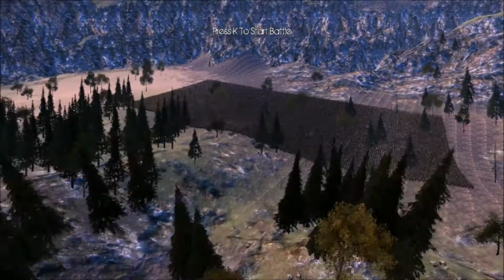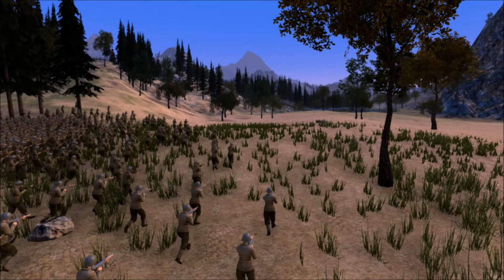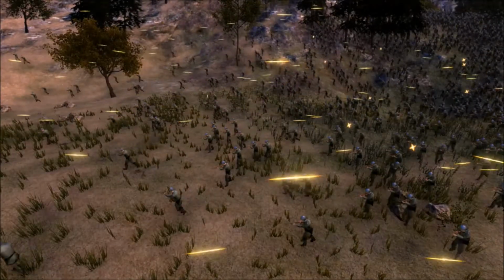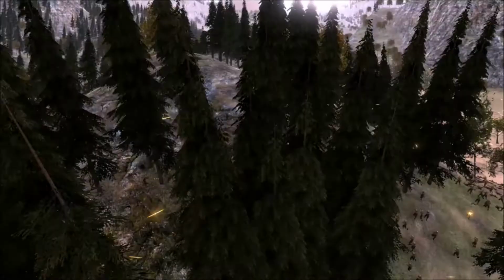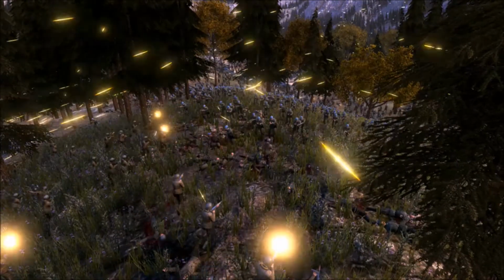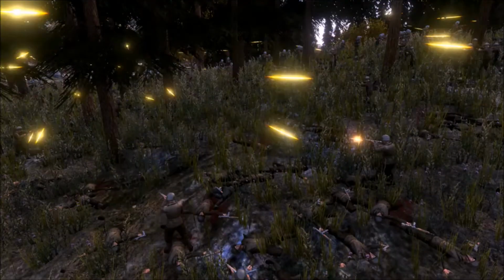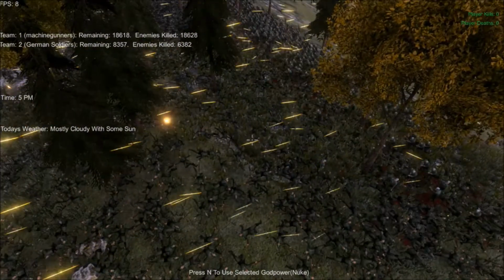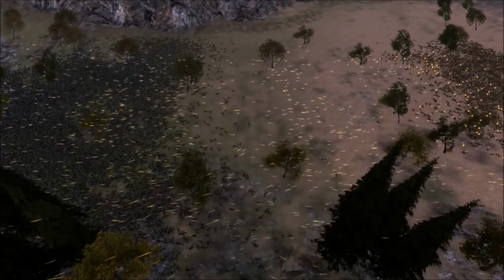52k WWI US VS Germany Ultimate Epic Battle Simulator